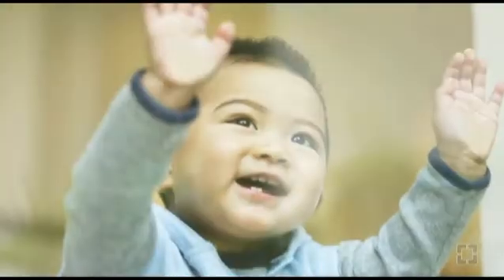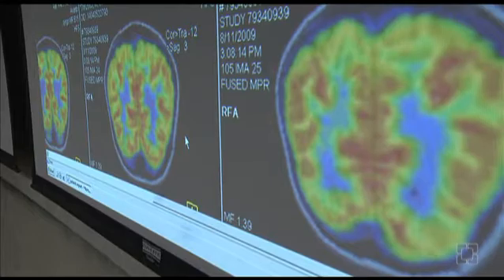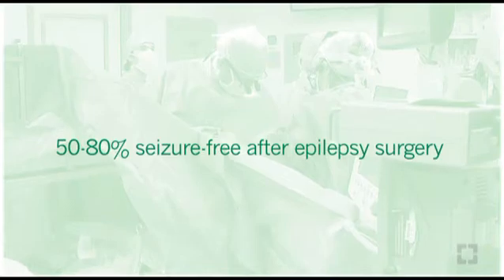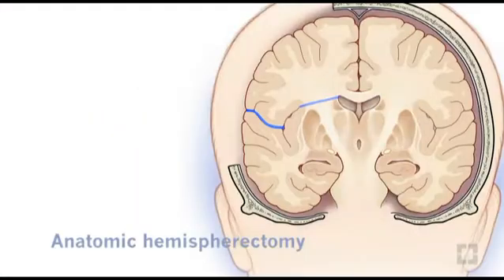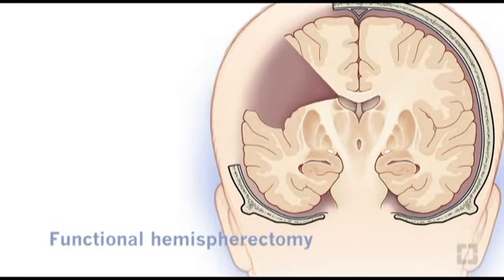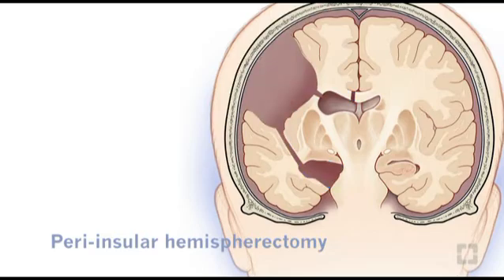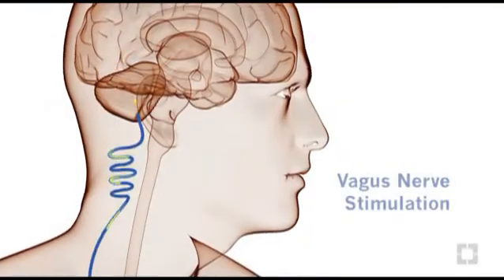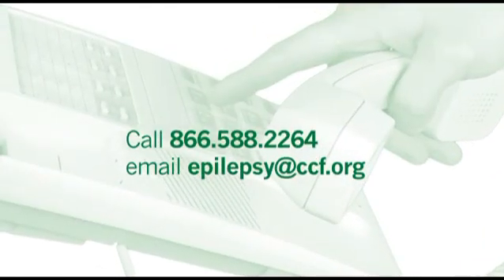Pediatric Epilepsy Surgery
Children are often best suited for epilepsy surgery. Dr. William Bingaman discusses epilepsy surgery options for children. Seizure free rates after surgery can range from 50-80%.